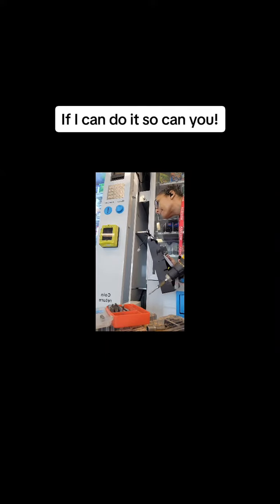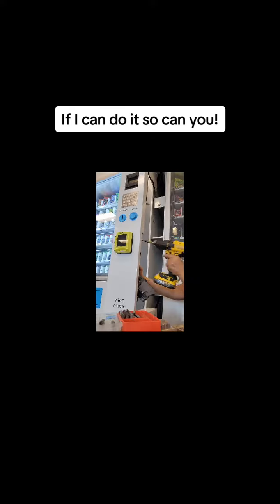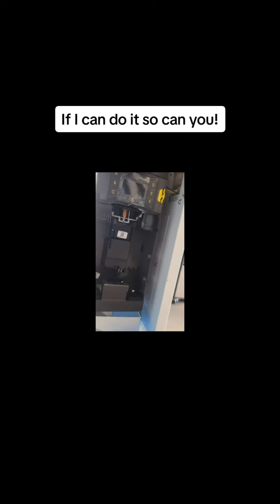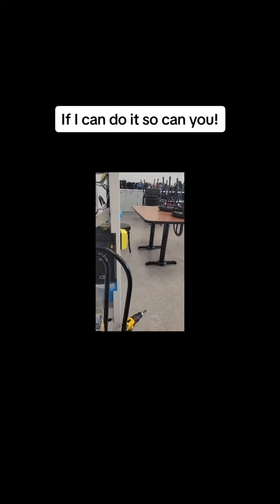How I almost sold a profitable location!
If I can do it so can you!  I thought I had met my match but after 3 tries I was able to replace a credit card reader on one of my machines.  We are now back in business!